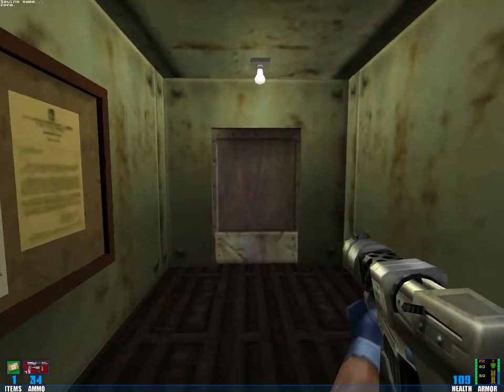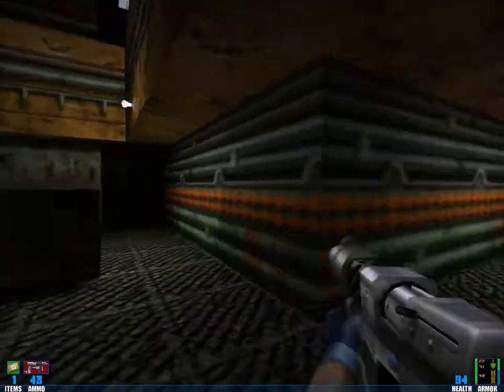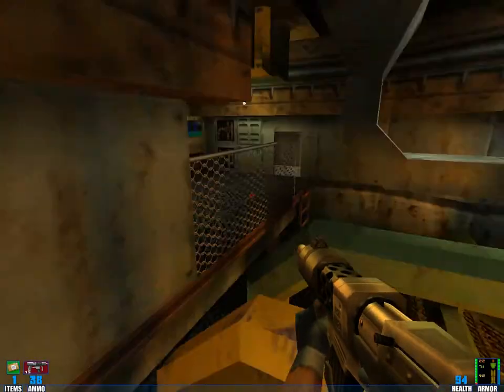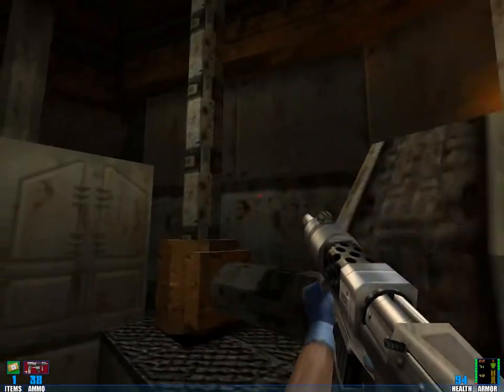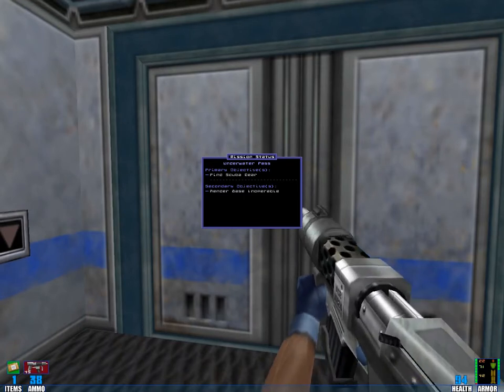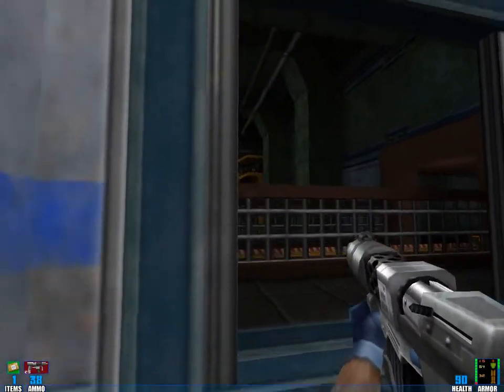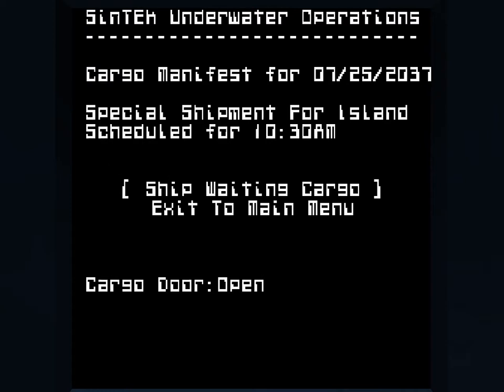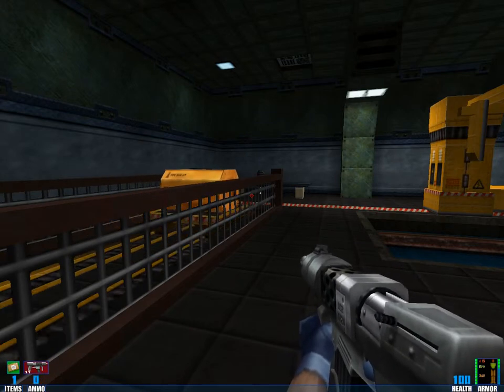Let's Play SiN #43: Introducing the Razor Lifle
The phantom pigeon makes another mysterious appearance and we proceed to the underwater level (*sigh*) where we find a deadly new weapon.